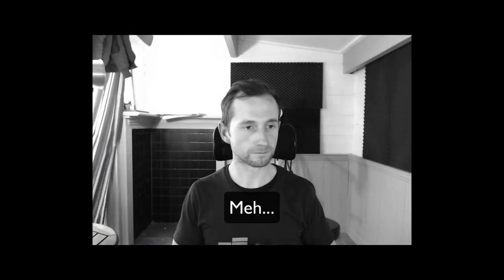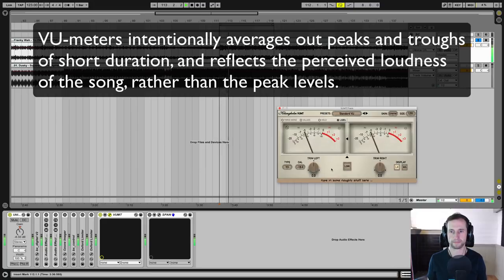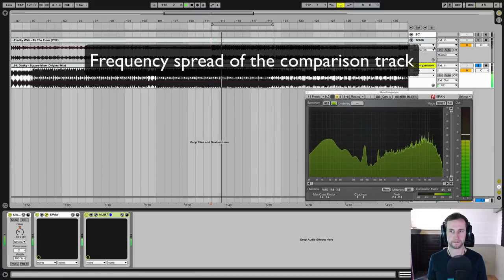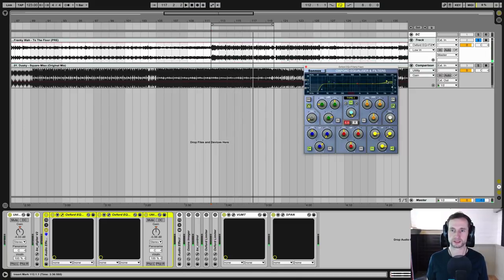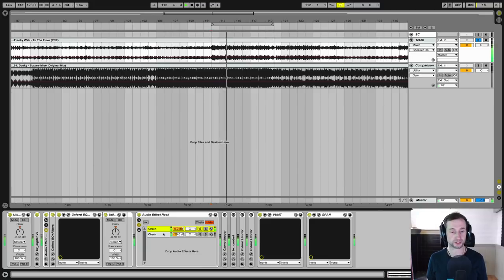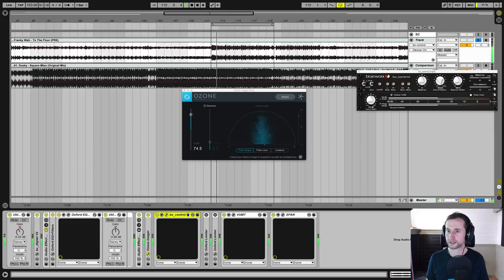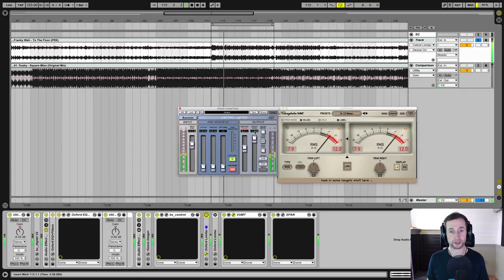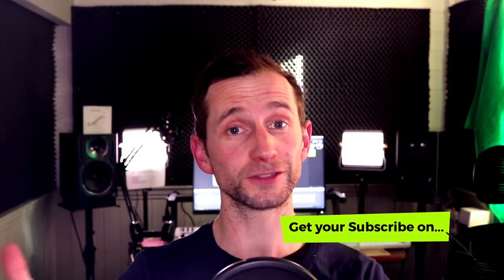HOW TO MASTER A SONG in 7 Simple Steps!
MASTER A SONG in 7 simple steps, in your bedroom. FULLER, FATTER, LOUDER & MORE CLEAR!

Master your songs to sound good enough for radio release and club / festival play, on your computer, in your home. In this video, I show you the 7 step process I use to master tracks that have had Grammy nominations, and topped the charts on Beatport, Trackitdown and Juno.

Mastering is the final, essential stage in music production, and is considered a dark art by some. You might not get the quality that a 20 year veteran can in a mastering studio, but with these tips (and some practise) you can definitely get your music sounding good enough for radio release and club / festival play.

In this video, I’m mastering a house track (“Franky Wah – To the Floor”, forthcoming on Applique Music), but the fundamentals can be applied to ANY genre of modern music; EDM, rock, rap, pop, etc.

3 things to consider:

1. You'll get the maximum benefit from this video with good quality monitors or headphones.

2. Nothing can substitute a great mix BEFORE the mastering stage. Click on this link for help with that

3. Every track you master requires different treatment, but the mastering chain is usually similar. See below:

THE MASTERING CHAIN:

1. 2:13 Set-up – Load the high quality, stereo .WAV or .AIFF file of your song to be mastered into a track in your DAW. Load in a comparison (or "ghost song") into a second track, of the same genre, with similar musical elements, that sounds how you want your finished master to sound. Match the levels with a VU metre so they sound of similar loudness (I use the Klanghelm VUMT metre), and bump it around 0 with a -18DB calibration Also, add a spectrum analyser onto each track so you can compare frequencies (SPAN by Voxengo is free Reference your ghost track every step of the way. Add the following plugins ON YOUR PRE-MASTER TRACK – NOT THE MASTER BUSS!! If you do, they will affect the ghost track, too, which makes it completely useless for reference.

2. 5:13 Reductive EQ – Take out the unnecessary frequencies, especially in the sub bass areas. Mid-side EQ is especially useful for taking out bass on the side channels. Depending on the quality of your mix, you might need some high Q value, surgical reduction on certain frequencies. Reference the spectrum analysers between the two tracks, but don't be TOO fussy about matching them...just broad strokes as each track is different.

3. 6:43 Additive EQ – Sweeten the top end (IF REQUIRED) with a gentle high shelf curve. You might do this before compression or after. Reference the spectrum analysers between the two tracks. You might apply a very steep roll-off curve nearing 20kHz to get rid of some unnecessary very high frequencies.

4. 9:17 Compression – Glue, multiband or parallel, depending on what's needed.

5. 10:40 Stereo widening – Add width if and where required (usually more in the mid to top end...never below 130Hz. Use a vector scope and correlation metre. Less important to match the ghost track here.

6. Harmonic Excitement – Adds some extra energy and excitement if required.

7. 12:33 Loudness. A couple of limiters in series, doing less work than one pushed to the max can render better, less distorted results. Reference the RMS levers (perceived loudness) of the ghost track using a K-12 metre (Nice work, Bob Katz!), and try and get similar with yours. Notch the final output to be just below 0dB (e.g. -0.1dB) to allow for artefacts when converting to MP3 and the like.

Remember, you can do all of this on your DAW, in your own home.

Hope this helps! If you have any questions, drop them in the comments below and I’ll do my best to answer.

Will

►► My ENTIRE Music and Video Equipment:
My Audio Gear: